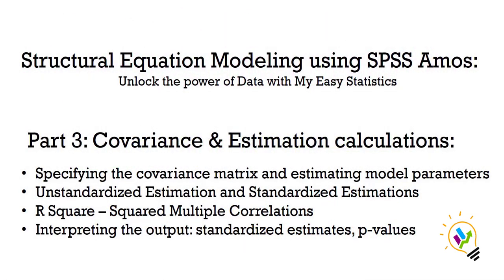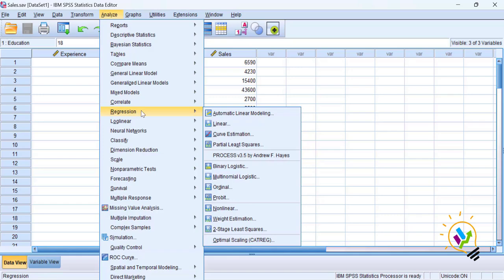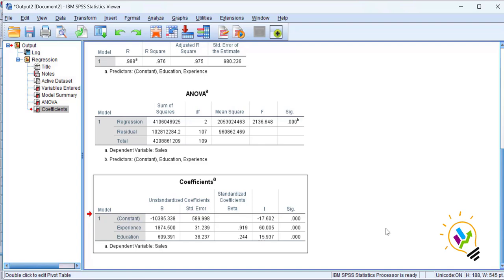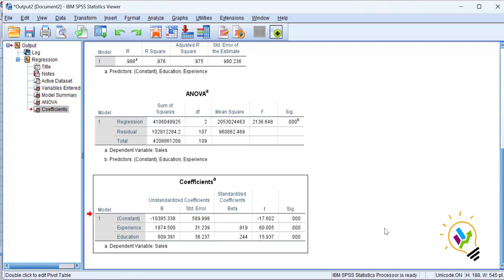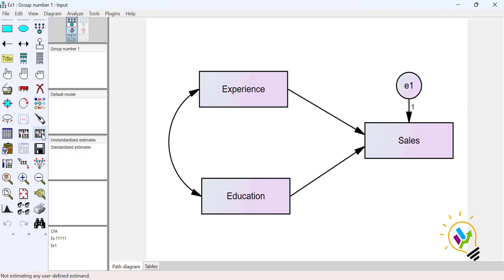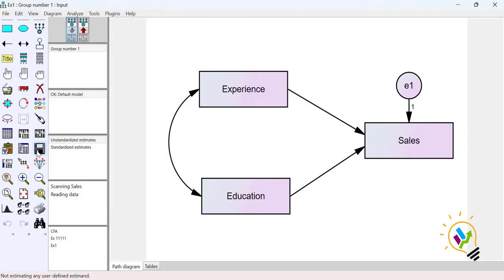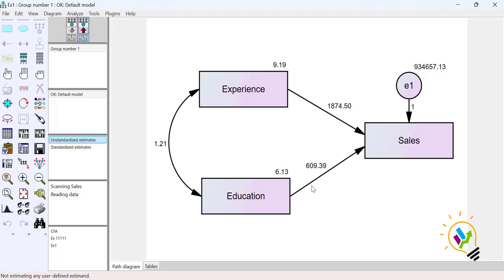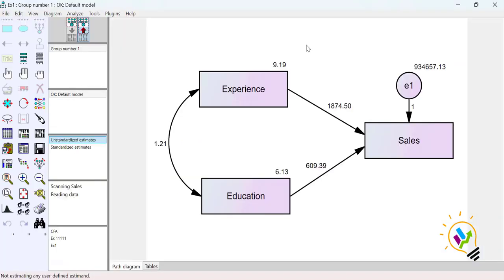Structural Equation Modeling using SPSS Amos Part 3: Covariance and Estimation Calculations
Structural Equation Modeling using SPSS Amos: Covariance & Estimation Calculations (Part 3)
In this video, we dive deep into covariance and regression estimation calculations using SPSS  Amos. We begin by walking through the basics of linear and multiple regression in SPSS, then proceed to demonstrate how to replicate these analyses in SPSS Amos. Along the way, we explain key concepts such as R-squared values, unstandardized and standardized coefficients, and how to interpret P-values. This video is perfect for anyone looking to enhance their understanding of regression analysis and structural equation modeling (SEM) with real-world examples.

Key topics covered:

Simple and multiple regression analysis in SPSS
Covariance analysis in Amos
Comparing results from SPSS and Amos
Interpreting coefficients, R-squared, P-values, and more
Whether you’re a beginner or an experienced researcher, this video will help you master the fundamentals of regression analysis and SEM.